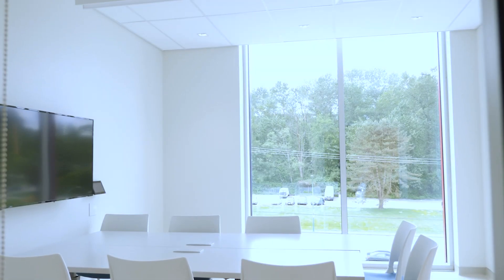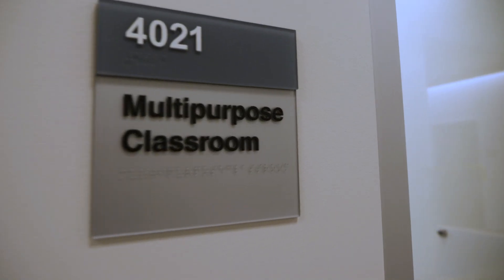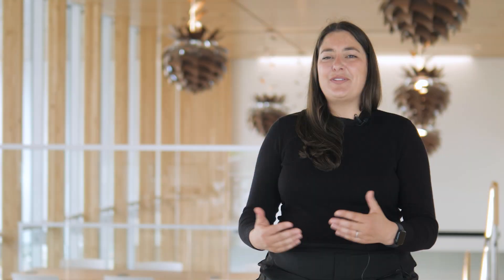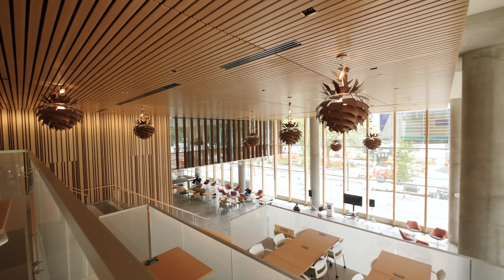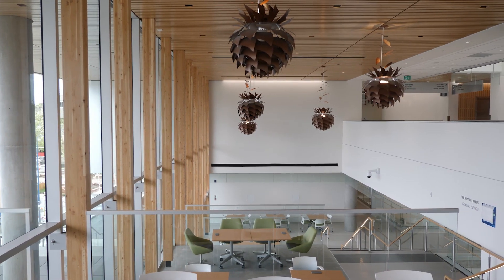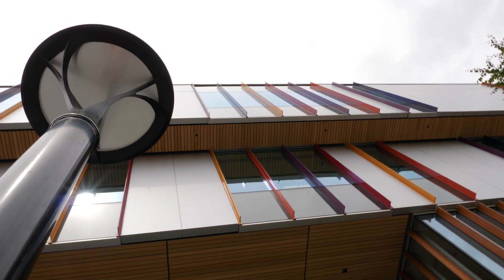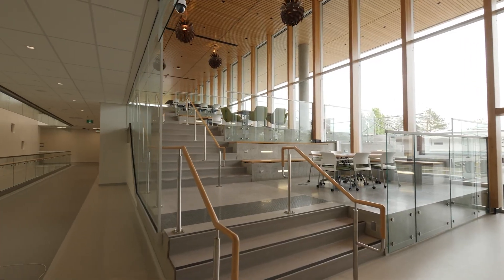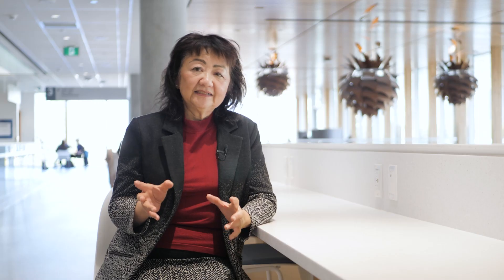How can design better prepare future healthcare professionals?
Our multi-disciplinary team helped the British Columbia Institute of Technology create one of the largest health science education simulators in North America.